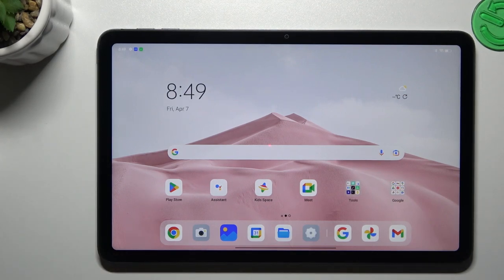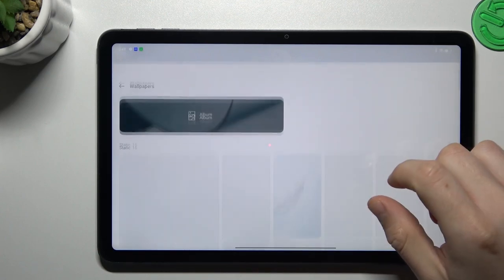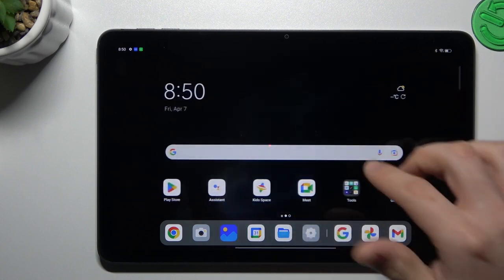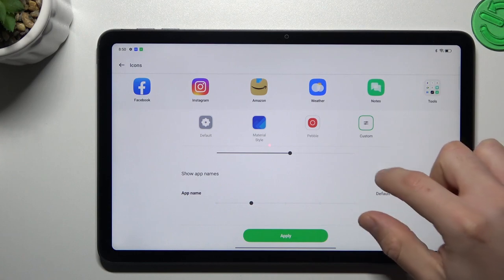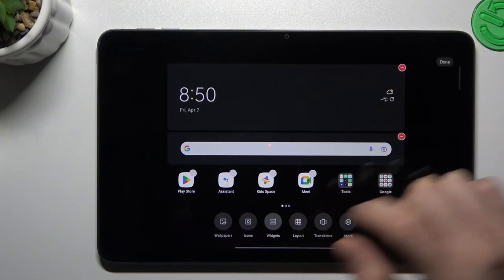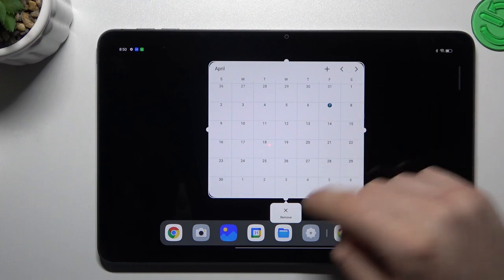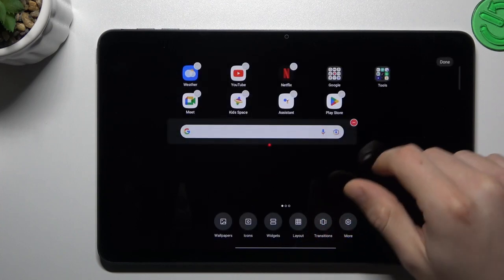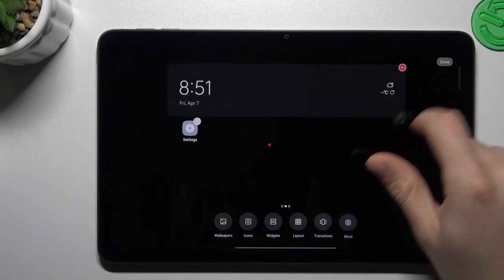Manage All Home Screen Settings - OPPO Pad Air & Main Screen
Find out more info about OPPO Pad Air:
We invite you to watch our new video above if you want to change the style of your Main Screen on the OPPO Pad Air tablet. Here we will show how to access all the Home Screen controlled functions and how to change them smoothly to adjust this OPPO main display view to your own taste. We're glad to each of our new viewers - thank you for being with us!

How to manage Home Screen on OPPO Pad Air? How to change the Icons Size on OPPO Pad Air? How to change Apps' Names Size on OPPO Pad Air? How to manage Home Screen Widgets on OPPO Pad Air?